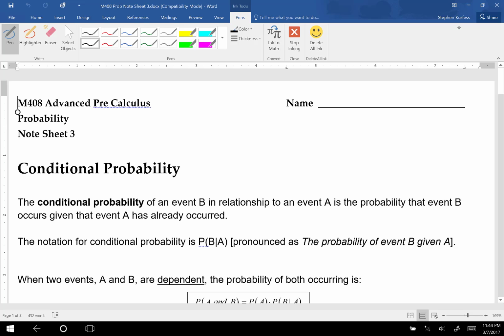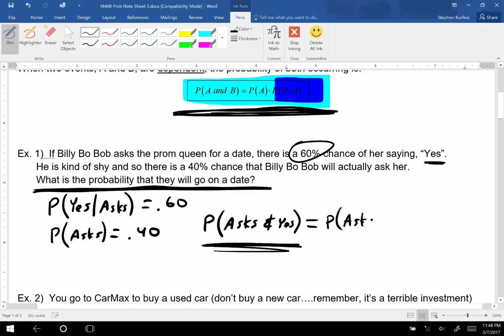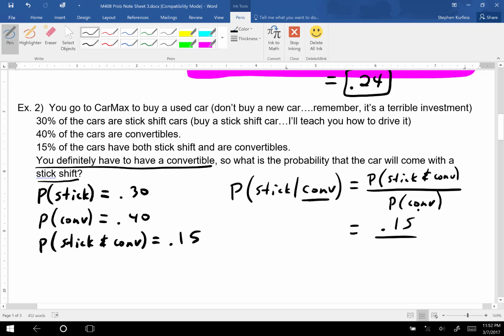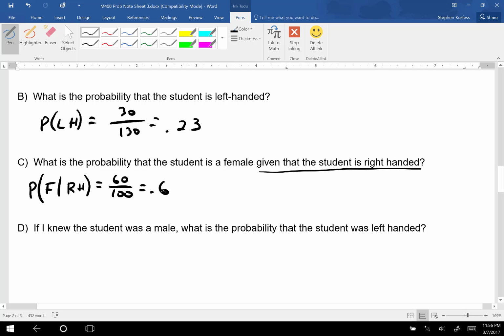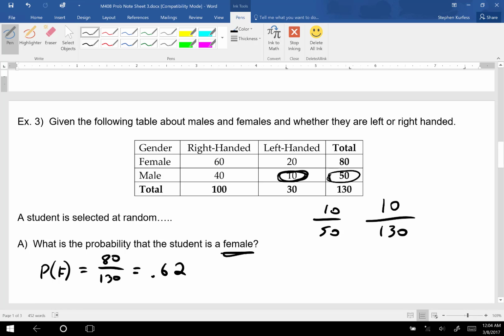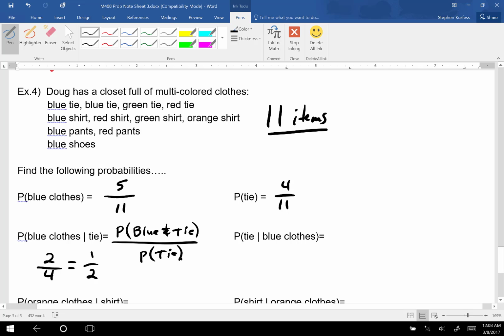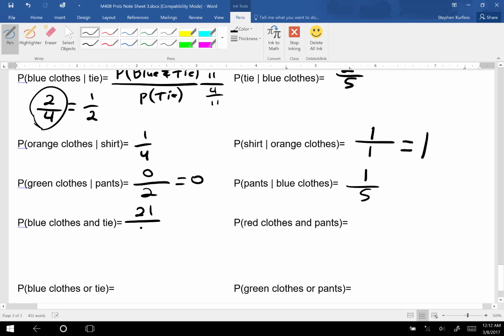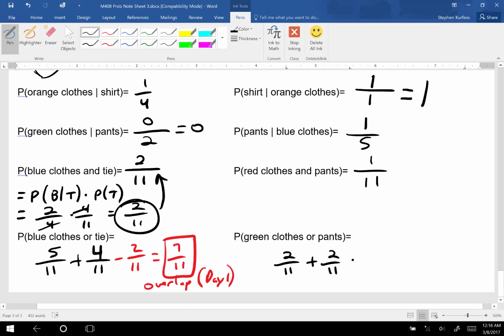M408 Probability Day 3